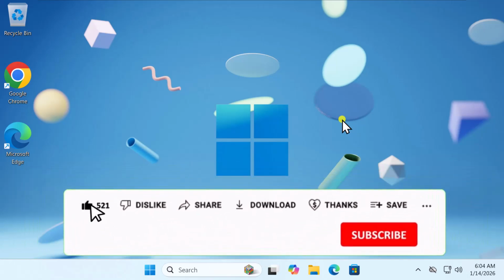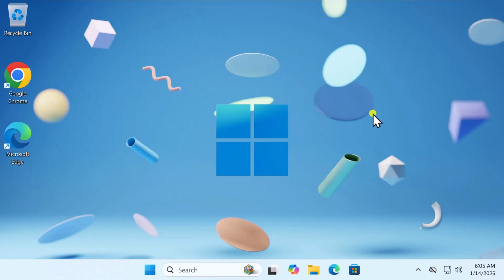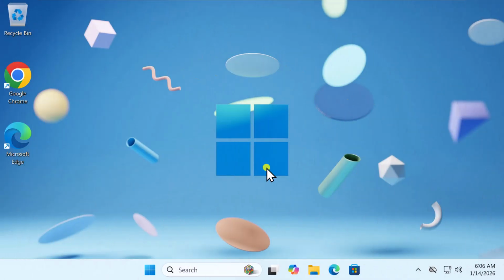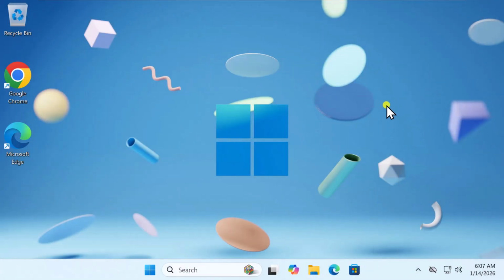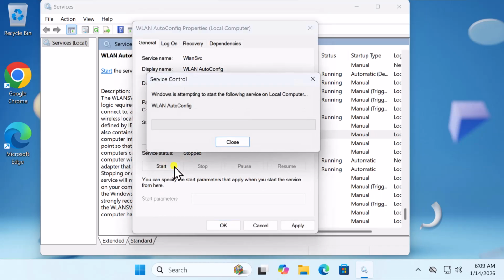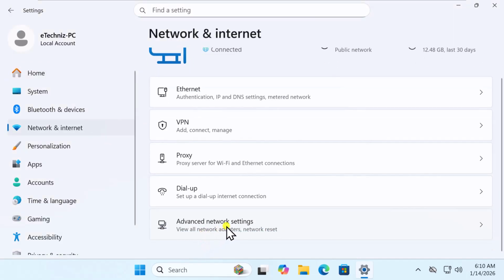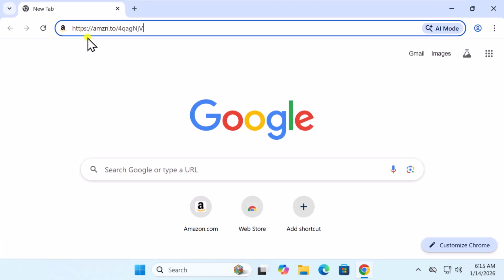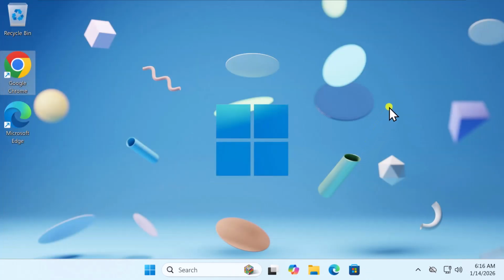Fix WiFi Not Showing in Settings on Windows 11 ( in 2 Minutes )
How to fix wifi not showing in settings on windows 11 & steps to fix wifi not showing in windows 11 / windows 11 wifi not showing.

& Amazon india